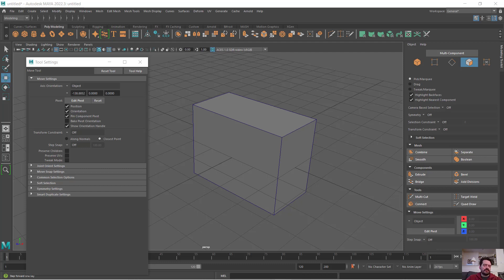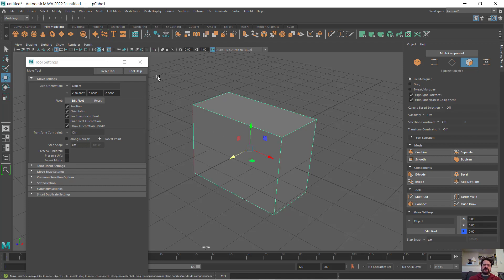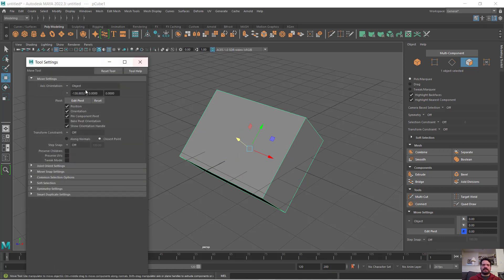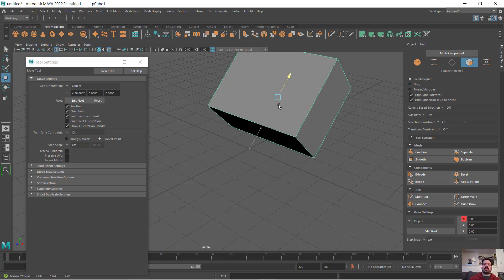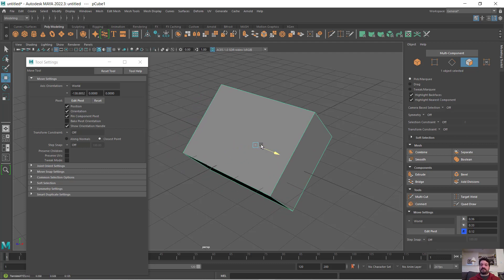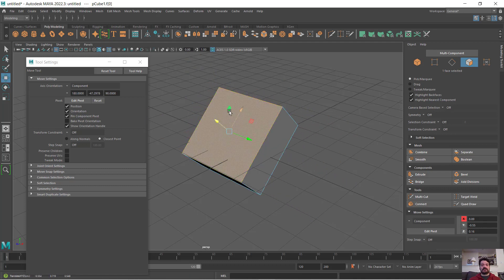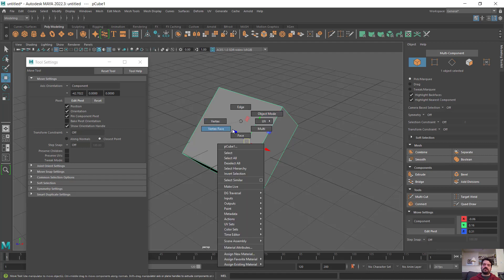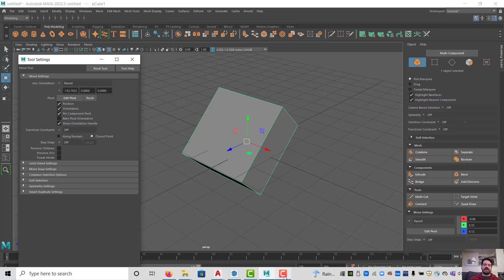Maya 2022: Object Transformation Coordinate Systems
Transforming (moving) an object and object-component in several coordinate systems. World Coordinate system aligned with a unified XYZ, Object Coordinate system aligned with the object rotation, Component Coordinate aligned with the individual component and Parent Coordinate aligned with the component parent.